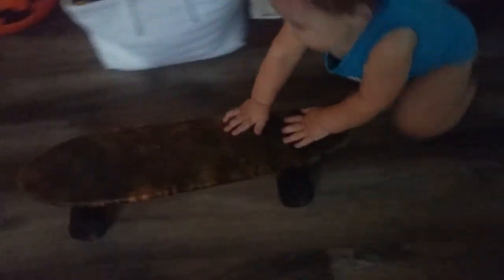Toys Season 1